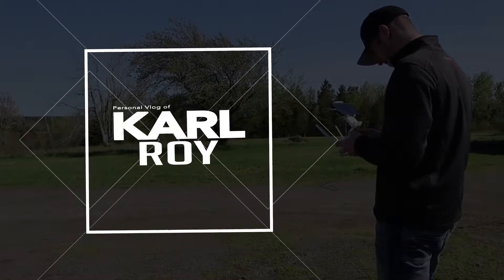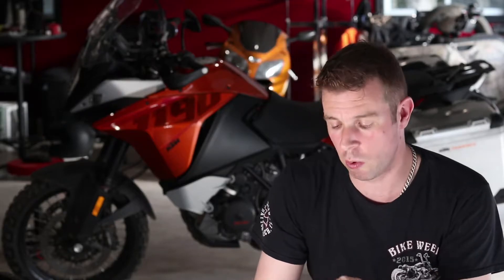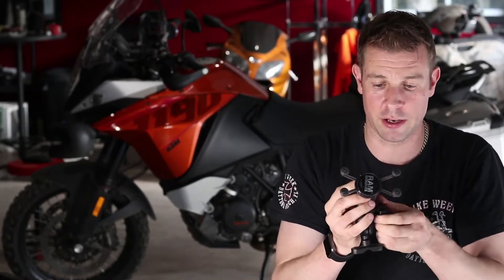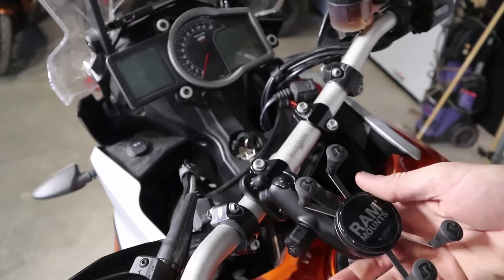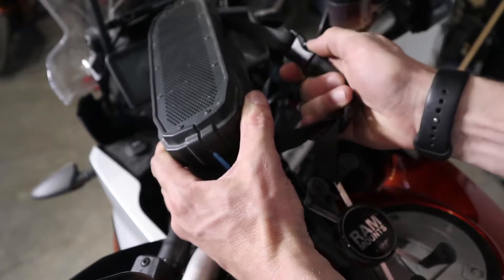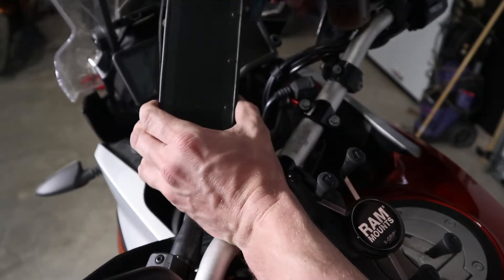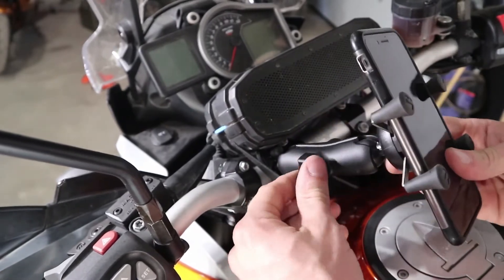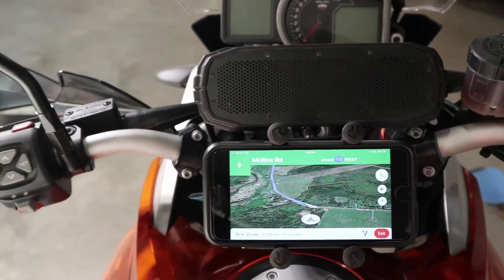Cell Phone Mount for Motorcycle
Looking for a way to quickly attach your cell phone to your motorcycle or ATV? Check out X-Grip by Ram Mount. This video shows how it works and how to install it!